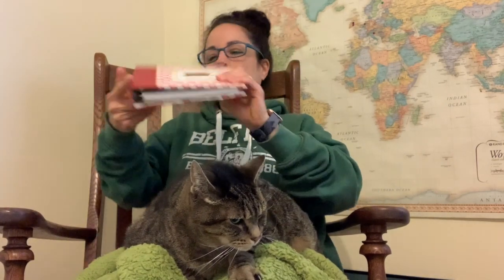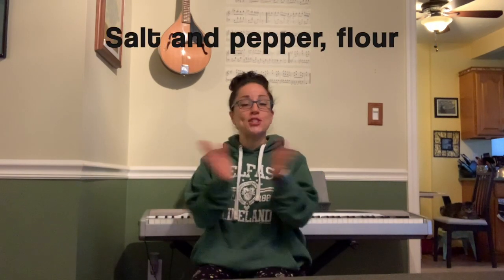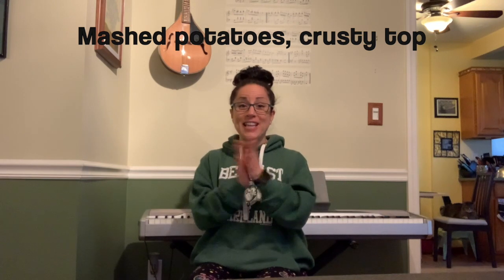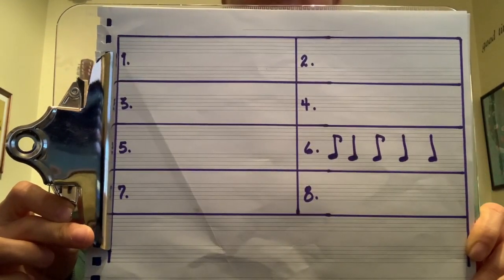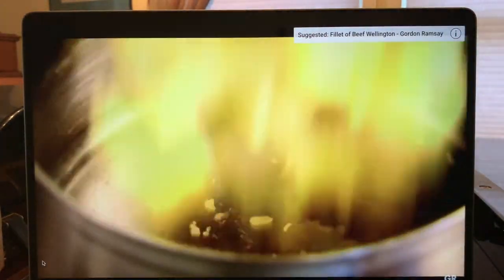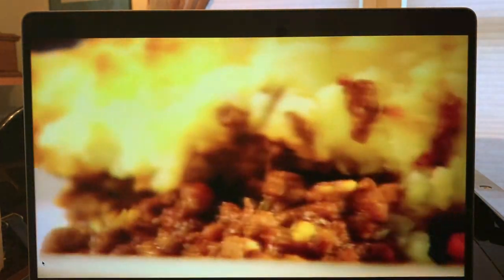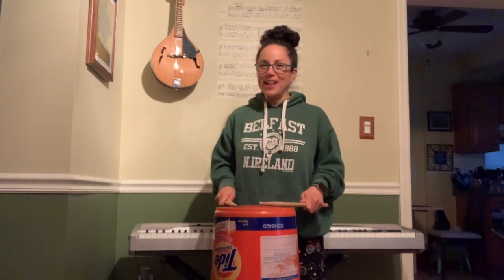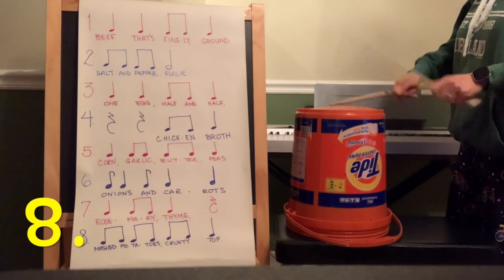Rhythmic Recipes - Shepherd's Pie Edition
Combining two amazing activities, cooking and music, students are invited to explore their "ingredient" list and use the language of music. Being able to hear a rhythmic pattern and write it down is one of the skills we need as musicians.